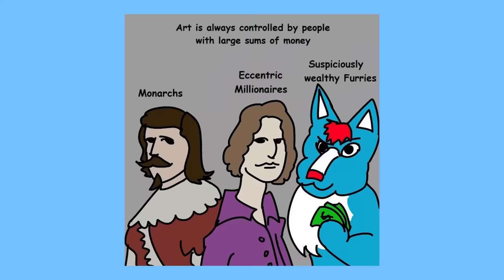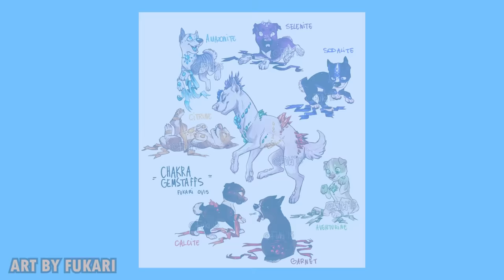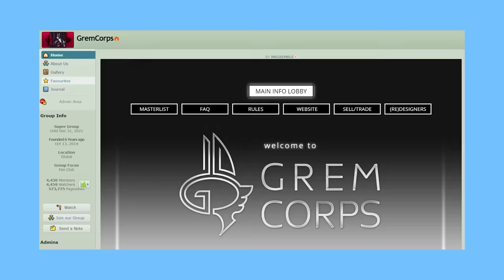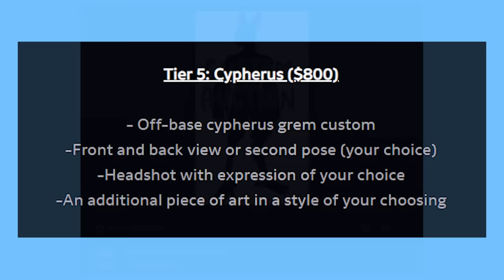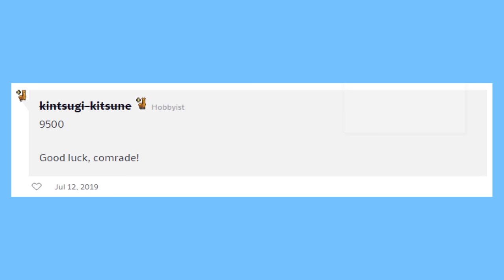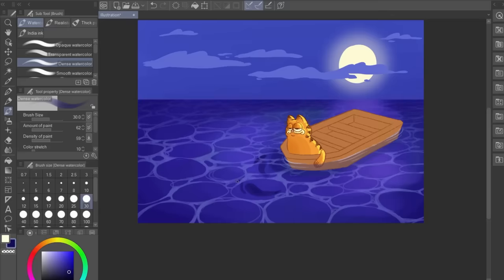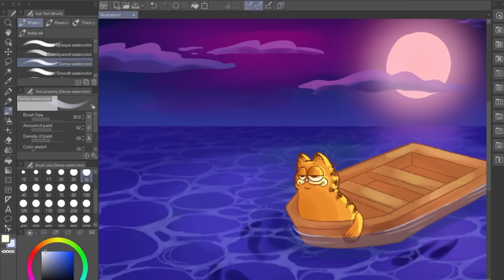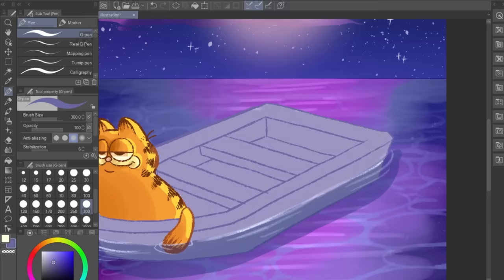The Story Of The 20,000 Dollar Furry Commission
Today we dive into the story of one of the most expensive furry commissions in internet history, and the dark past behind it.

Thank you so much to DuckiePup for the write up that I based this video on!!

❤︎❤︎ MUSIC ❤︎❤︎
Petz Catz 2 OST